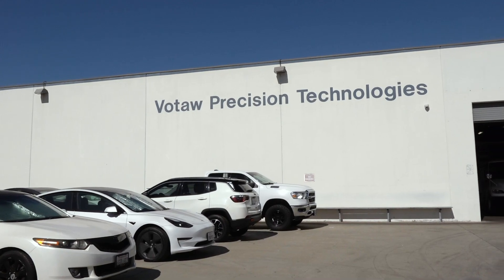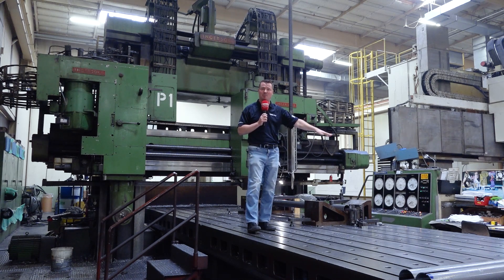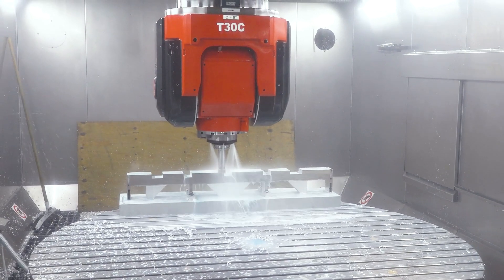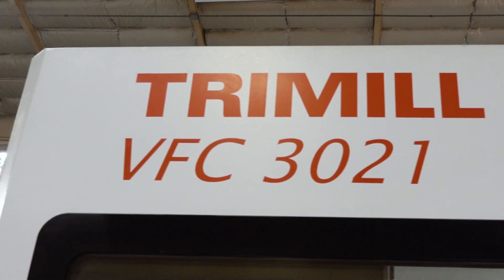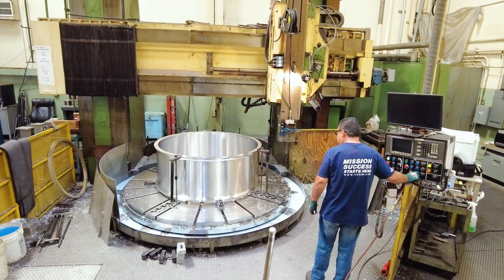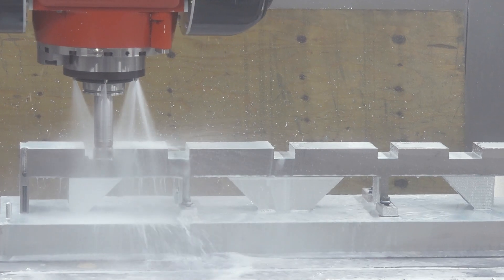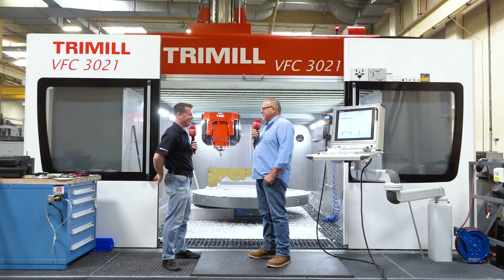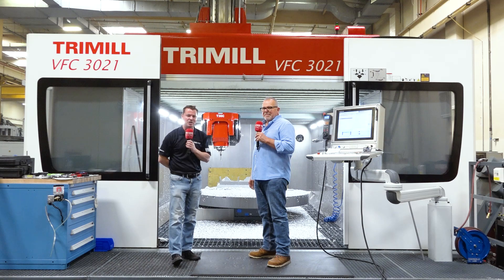They’ve upped their game in a massive aerospace and defense world!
While many shops have legacy machines doing some good work, there’s no doubt you get the quality you pay for when you adapt to new technology!

At Votaw, they were able to reduce cycle time by 50% with this Trimill machine, proving that the right technology can make wonders happen in your machine shop. Better quality products, improved tool life, reduced deburring, increased capabilities, less scrap, and the ability to compete globally are just some of the changes that happen when we evolve to higher precision machines.

Don’t miss this interesting episode with Tony Gunn of MTDCNC and Art Talavera of Votaw to learn more about the overall success of this amazing two-time Silver Snoopy Award winning company, and stick around for the full factory tour exclusively on MTDCNC!